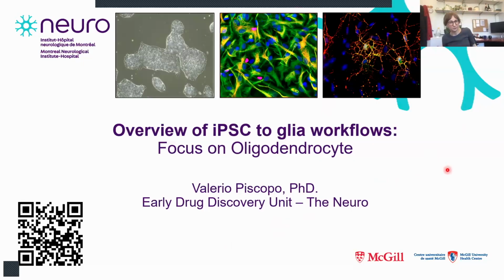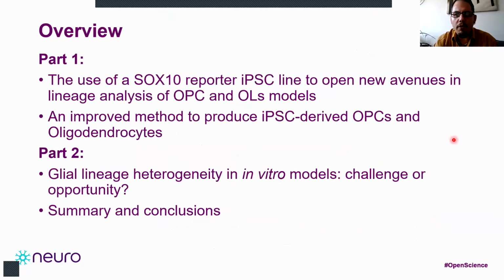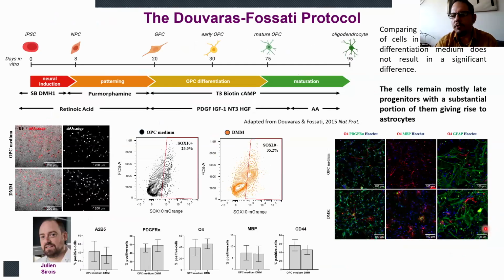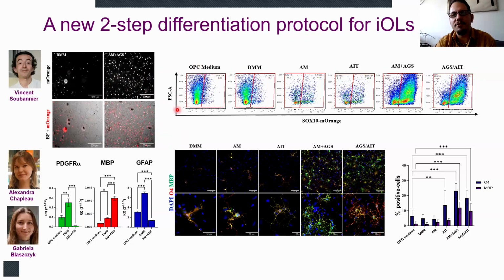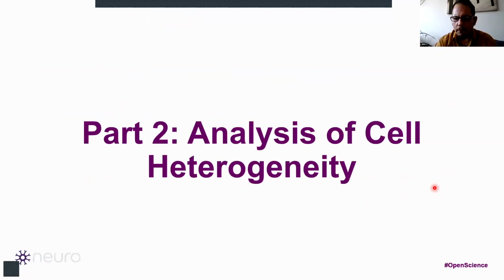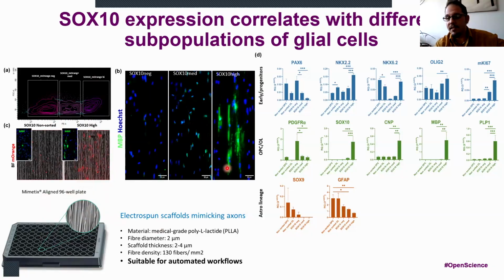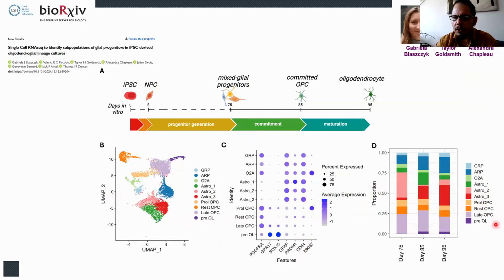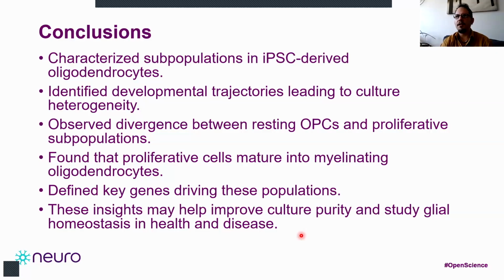2025 MRM Talks - Valerio Piscopo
In this edition of the MRM Talks:
Valerio Piscopo, Ph.D.
Research Associate, NeuroEDDU
Senior lead – Glial biology
McGill University
Title: “Overview of iPSC to glia workflows: Focus on Oligodendrocytes”

About the MRM Talks:
Join us to learn more about stem cells and regenerative medicine. The webinar series will feature leading scientists in the field, including MRM Principal Investigators and external guest speakers.